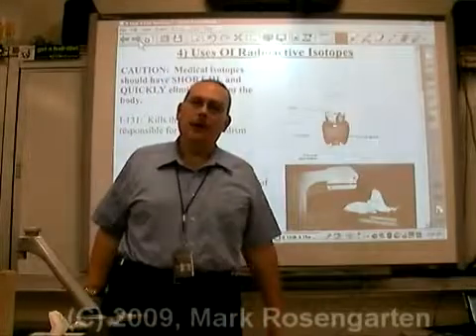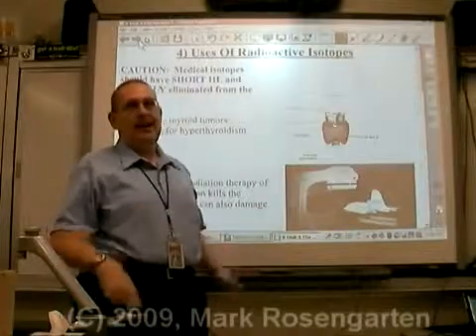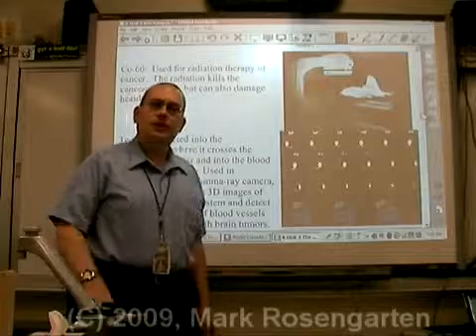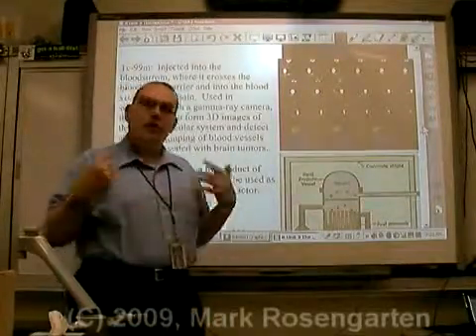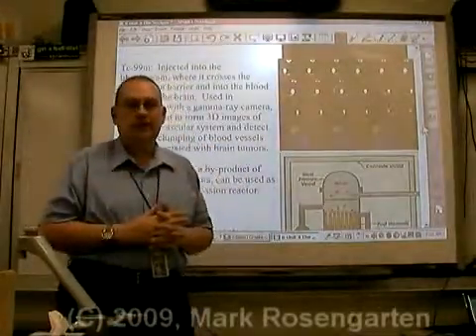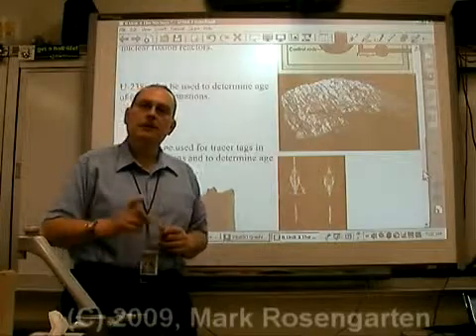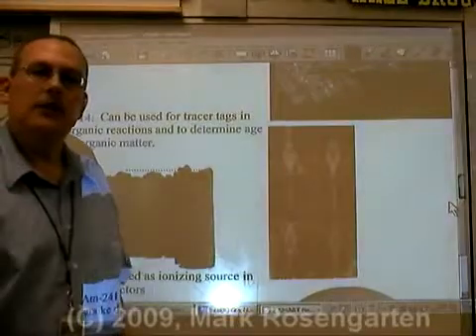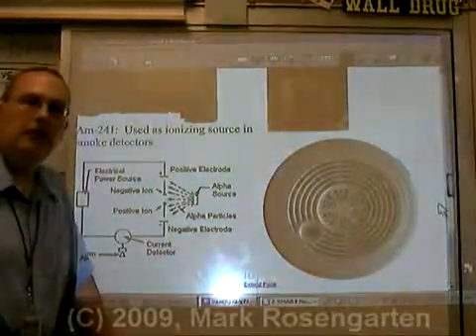Uses of radioactive isotopes: chemistry tutorial 3.03C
Module Name: Uses of radioactive isotopes: chemistry tutorial 3.03C